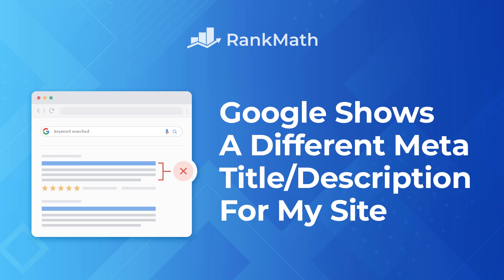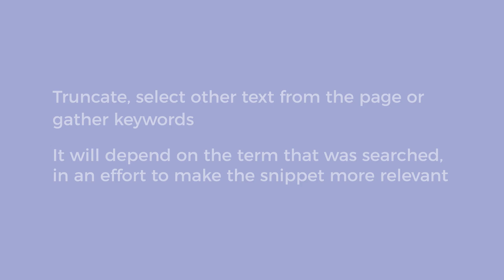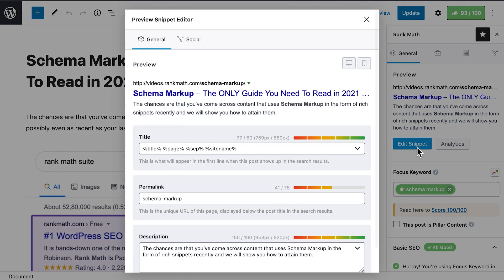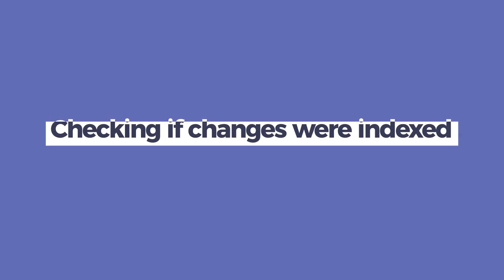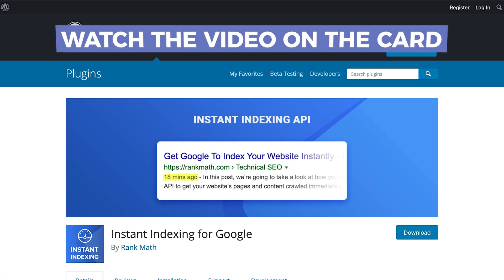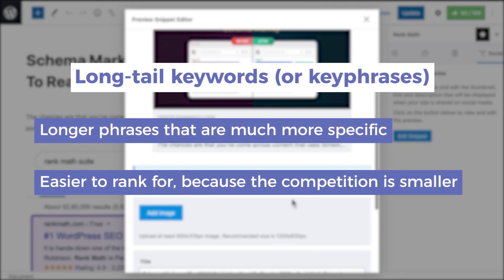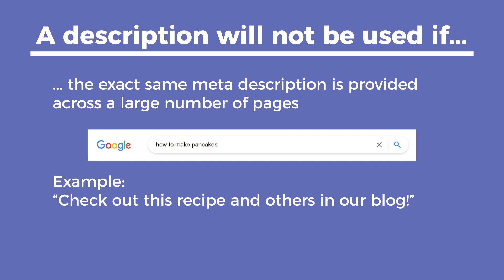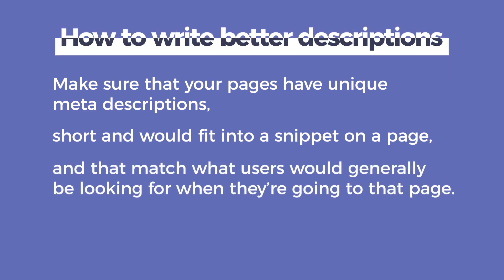Why Does Google Show a Different Title/Meta Description in the SERPs? Rank Math SEO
Rank Math can help you write the perfect meta title and description, but, at times, Google simply decides to ignore your description and features a more relevant one from your

This video will guide you through writing better descriptions to increase the chances of being featured in search results.

0:00 - Introduction
0:44 - How to Edit Meta Title and Description
1:29 - Checking If Changes Are Indexed
2:06 - Why Should You Add Meta Description
2:41 - How to Increase the Chances
3:22 - How to Write Better Descriptions